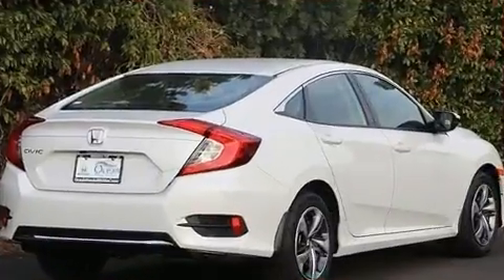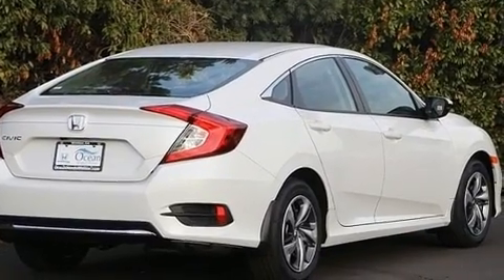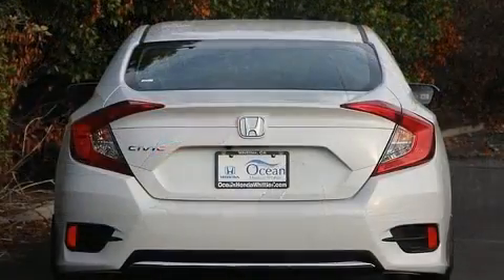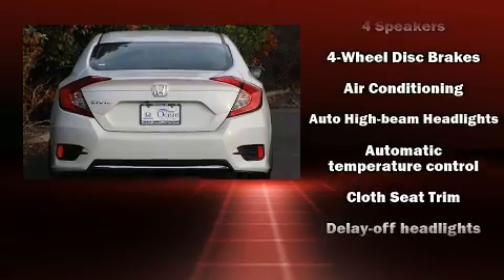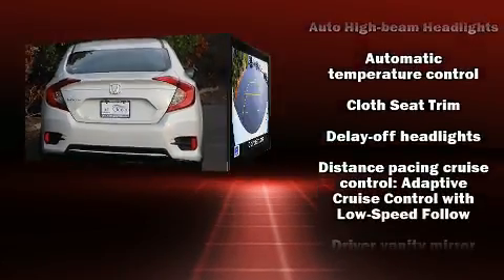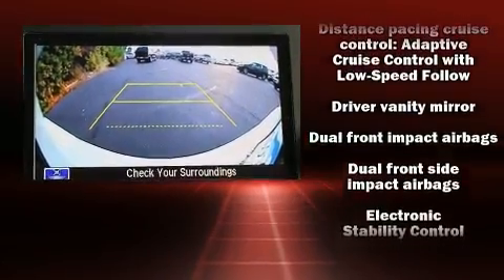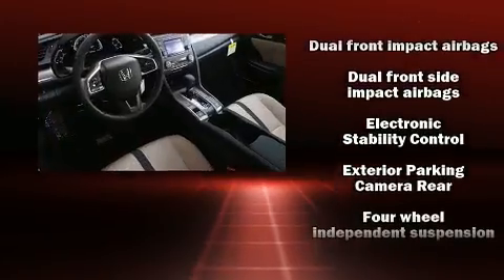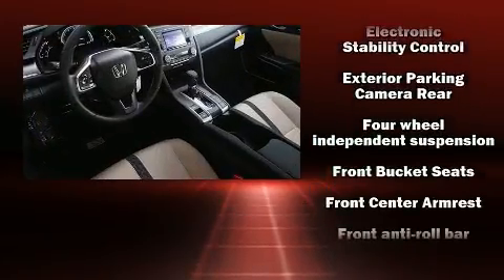2019 Honda Civic LX in Whittier, CA 90605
You can expect a lot from the 2019 Honda Civic This 4 door, 5 passenger sedan leads among competitors in its segment. Under the hood you'll find a 4 cylinder engine with more than 150 horsepower, and for added security, dynamic Stability Control supplements the drivetrain. A wealth of standard features means that you no longer have to sacrifice. Such as cruise control, delay-off headlights, front bucket seats, power door mirrors, lane departure warning, power windows, remote keyless entry, and 1-touch window functionality. Audio features include an AM/FM radio, steering wheel mounted audio controls, and 4 speakers, providing excellent sound throughout the cabin. Take assurance in side curtain airbags, providing head protection in the event of a severe collision. Our experienced sales staff is eager to share its knowledge and enthusiasm with you. They'll work with you to find the right vehicle at a price you can afford. Stop by our dealership or give us a call for more information.